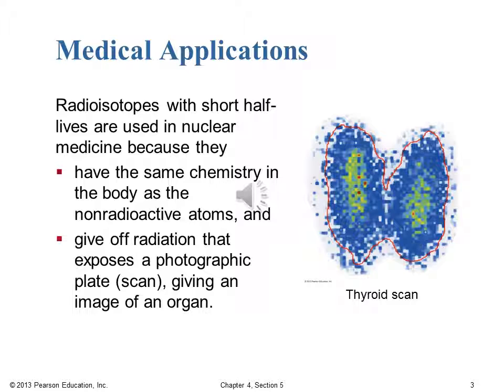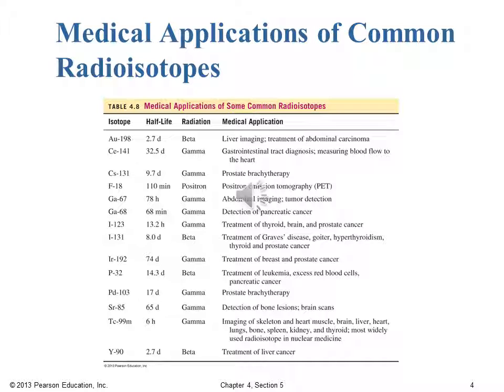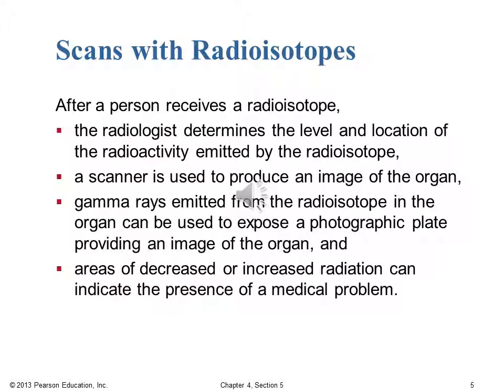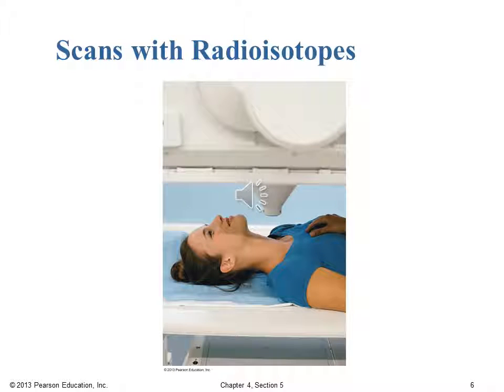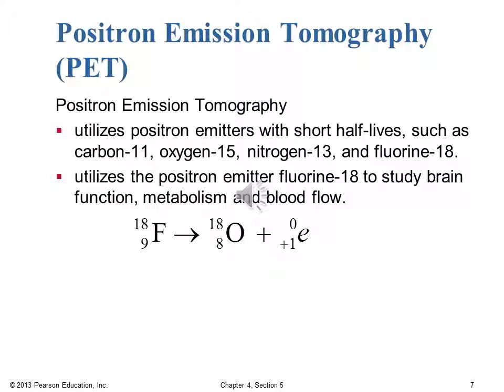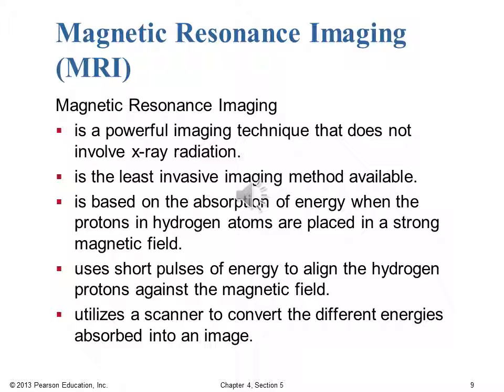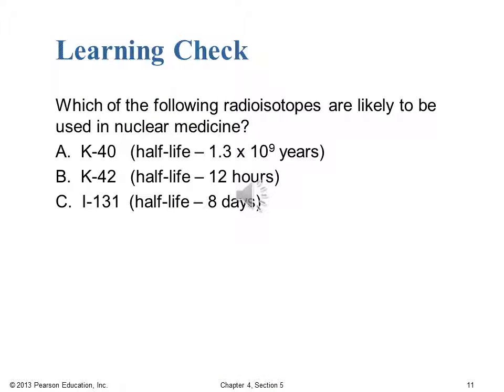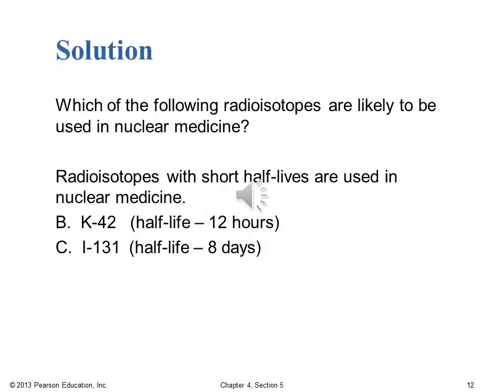4 5 Medical Applications Using Radioactivity